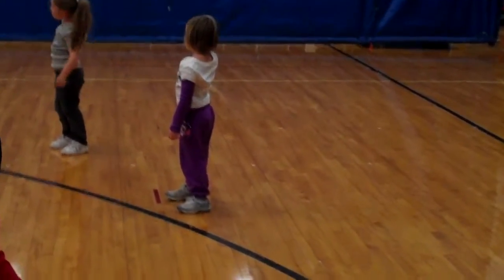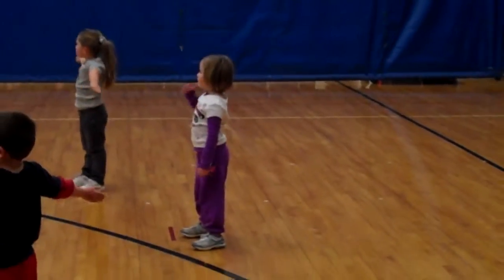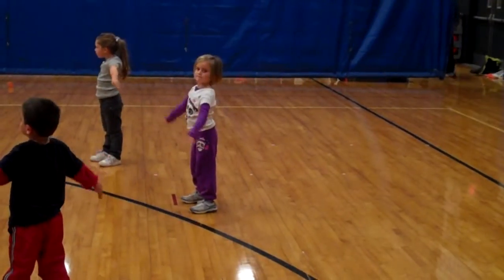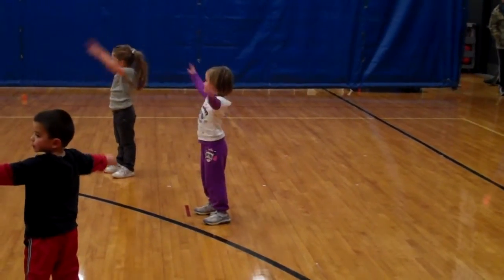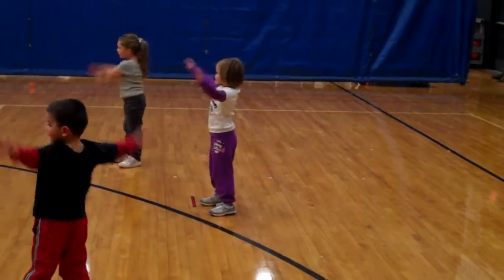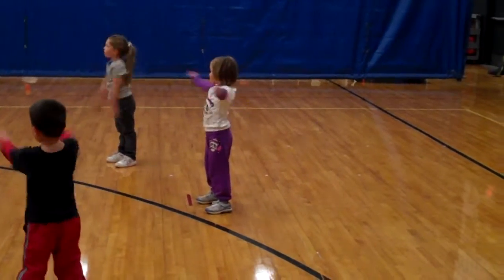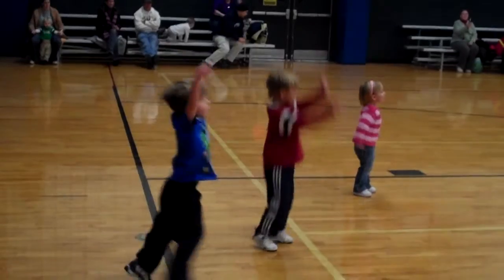All Sports Hockey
YMCA All Sports Hockey